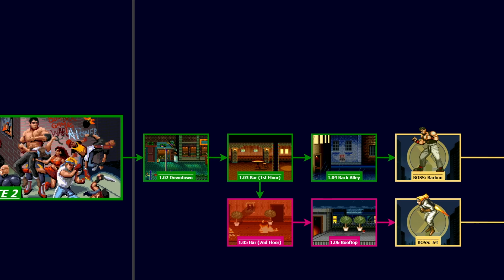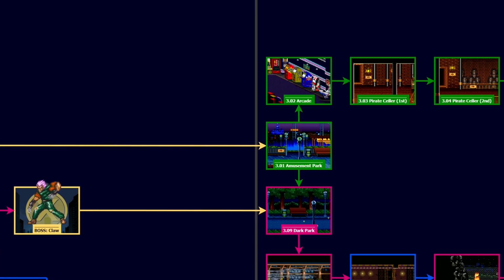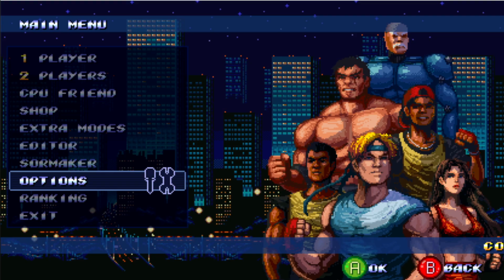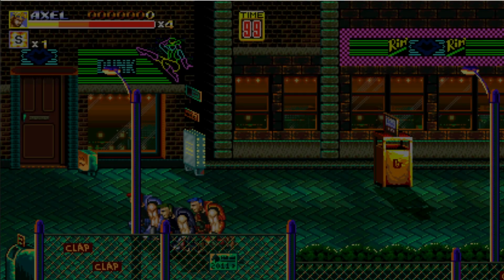Let's Play Streets of Rage 2 Remake (Stage 1, DOWNTOWN)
More of a remaster than a remake in all seriousness. But who gives a damn, it's more Streets of Rage 2, LET'S GOOOOOOO.